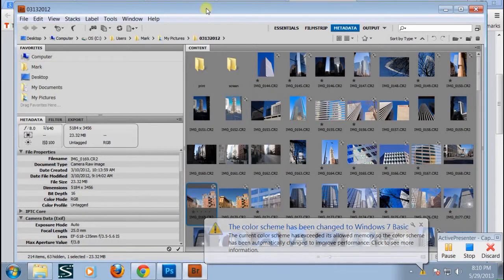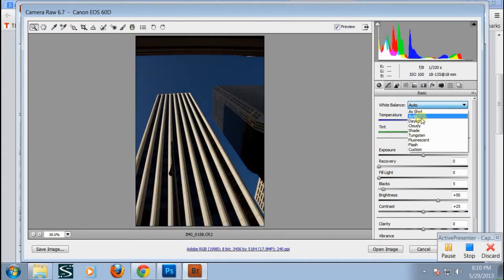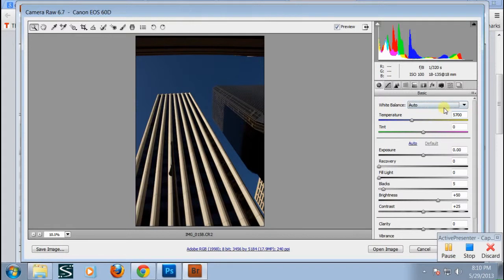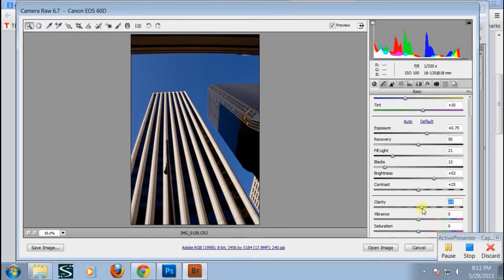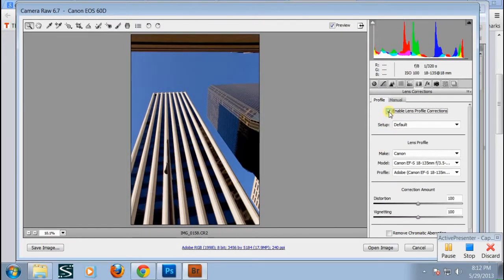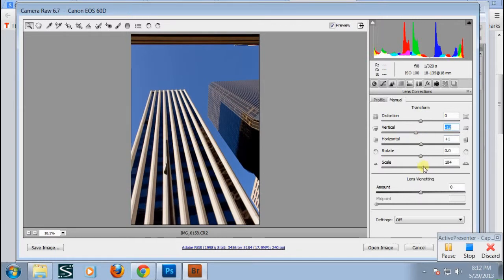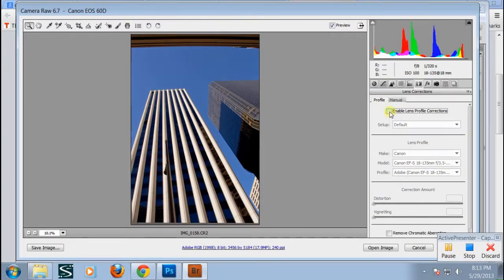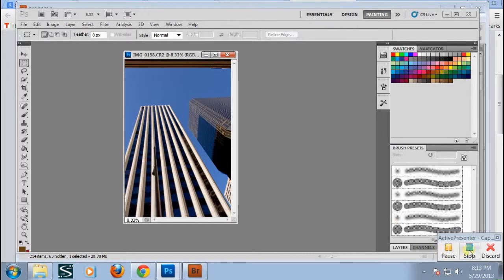Camera Raw Utility - Photoshop & Adobe Bridge CS5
Welcome to the Youtube version of Stream Of Unconscious. I will be sharing my photography, paintings, and just general knowledge and wisdom.